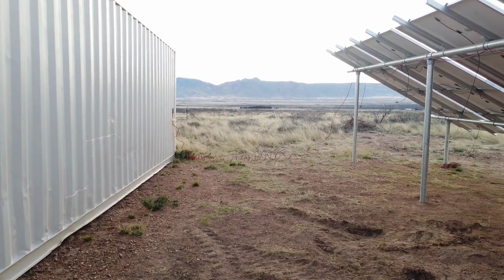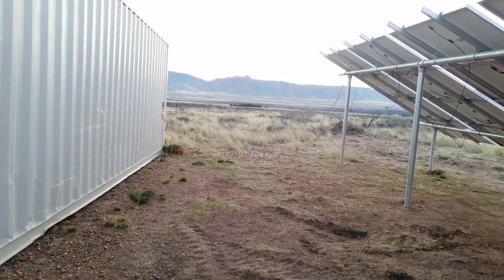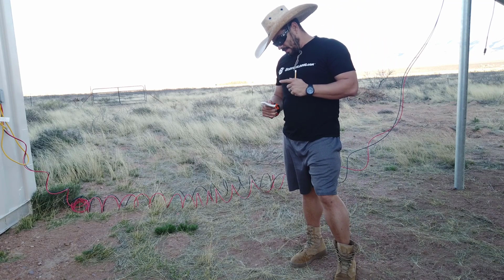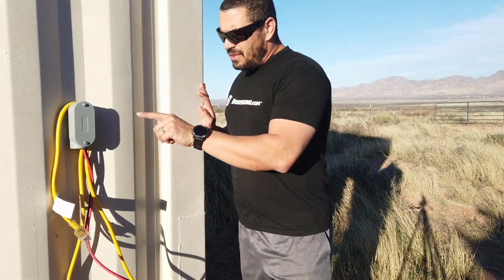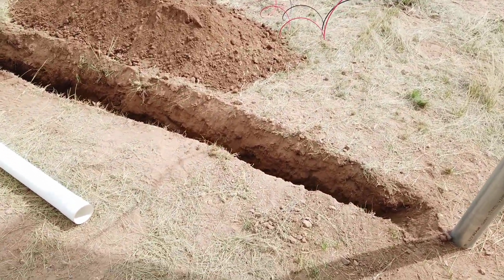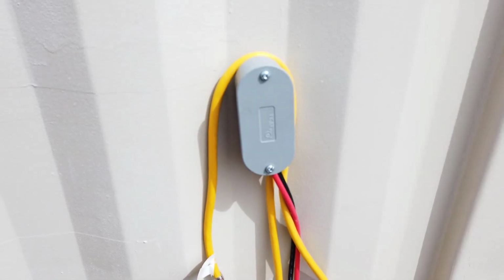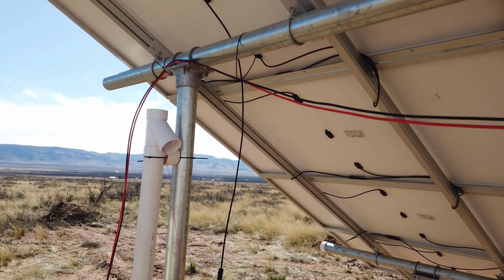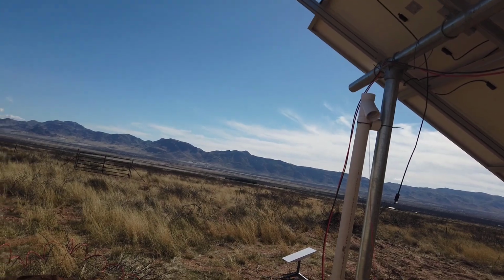Digging the Perfect Trench for Your Solar Array: An Almost Step-by-Step Guide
In this video, we'll walk you through the process of digging a trench for your solar array, ensuring a stable and efficient setup for your renewable energy system. Join us as we cover essential tips, tools, and techniques to make this task a breeze. From planning the layout to the final touches, we've got you covered! Don't miss out on this comprehensive guide to help you harness the power of the sun and contribute to a greener future. 🔆🌱

Timestamps:
0:00 - Introduction and Overview
0:25 - Planning the Layout
0:45 - Getting Tools Ready
1:15 - Marking the Ground
3:00 - Measuring to Get things from the Store
3:45 - Expanding the Hole in the Side of the Shipping Container
4:15 - Digging the Trench
5:00 - Talking About the Hole Again!
8:50 - Putting the Conduit in the Ground
9:50 - Backfilling and Compacting
10:30 - Final Touches
10:50 - Conclusion

Solar Build Parts Used
Solar pannel cables
PV DC Isolator Switch
BougeRV Connectors 6 Pairs
PV 15 In-Line Fuse
BougeRV Y Connectors
Solar Crimpers